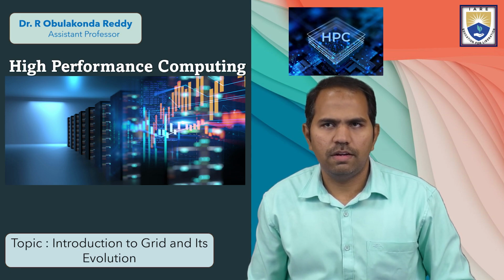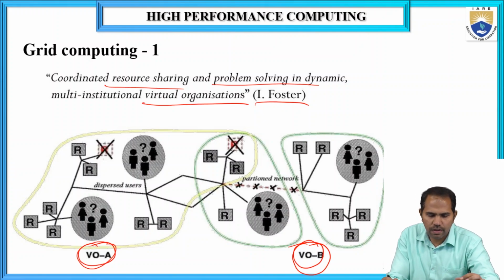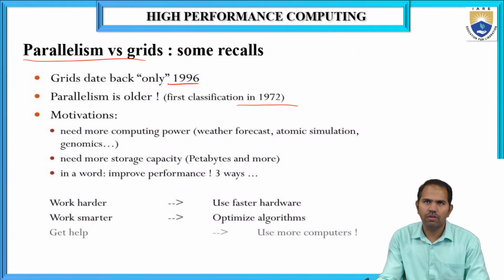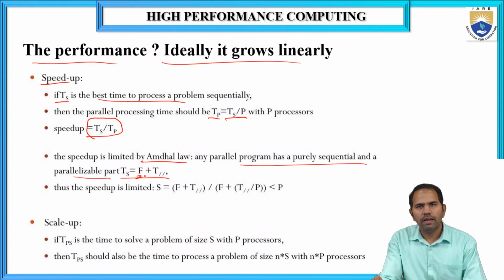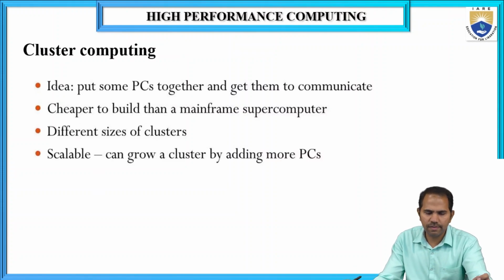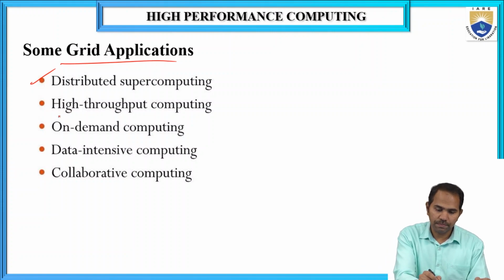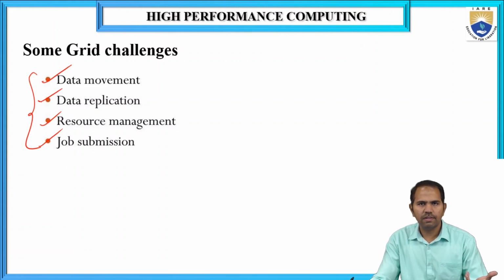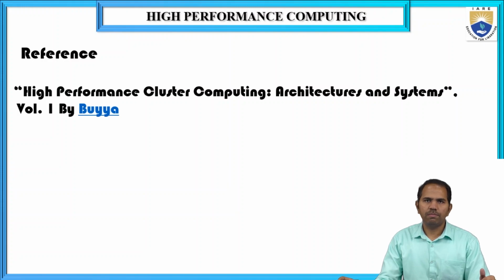Introduction to Grid and Its Evolution by Dr. R Obulakonda Reddy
Introduction to Grid and Its Evolution by Dr. R Obulakonda Reddy | IARE

Telangana, India.